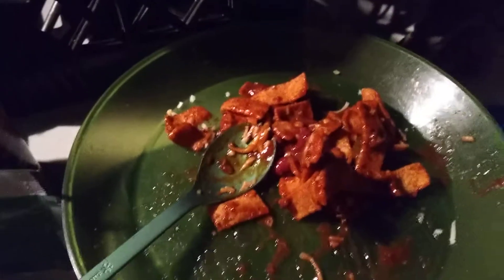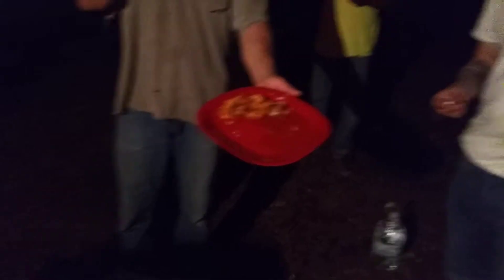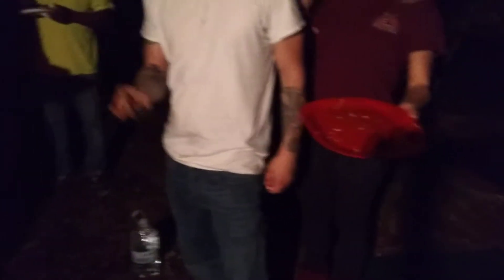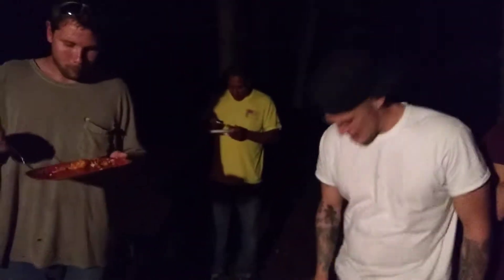C W.C.: Frito Pie Video, take 2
A quick & easy camp meal.